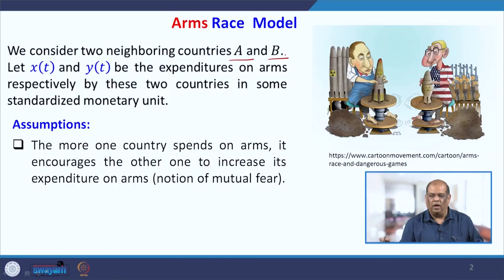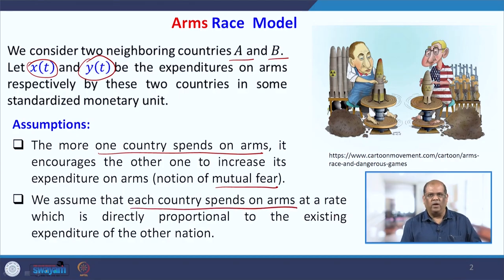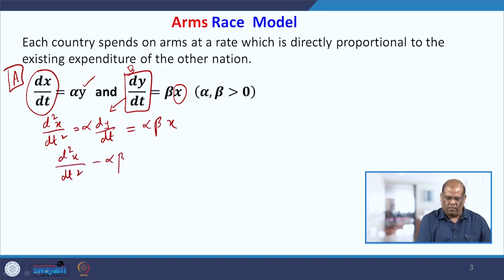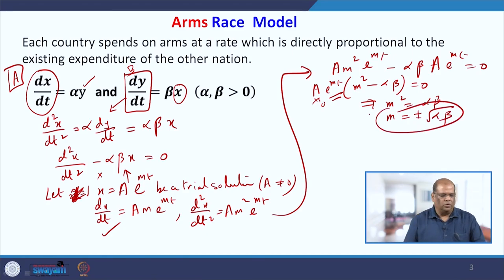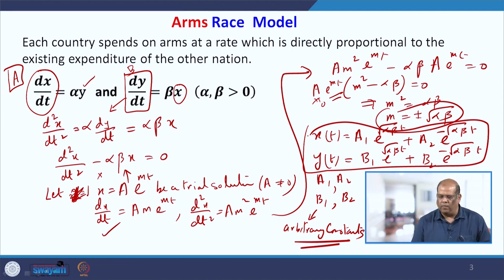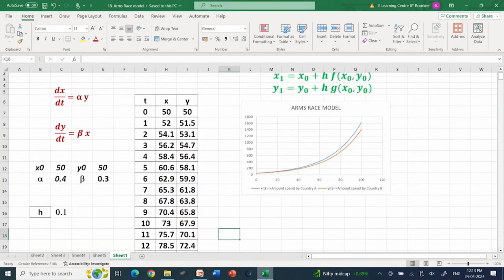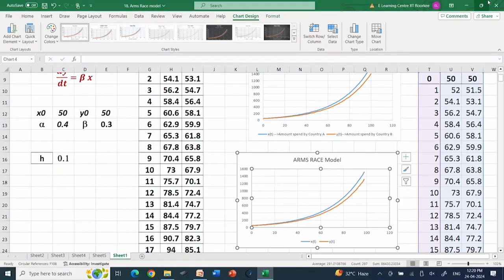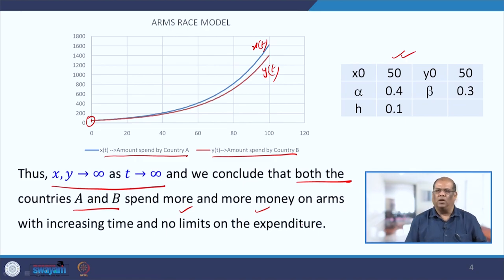Arms Race Model